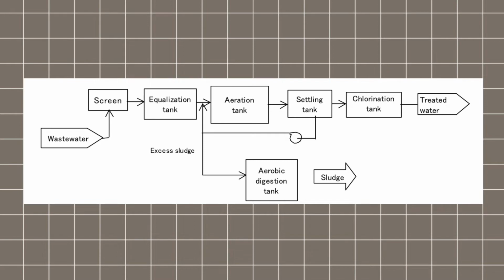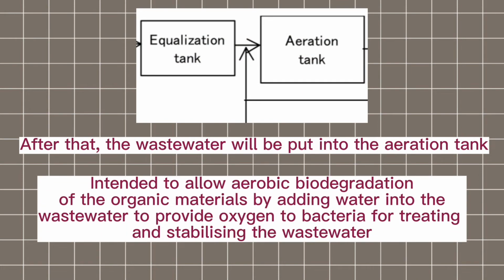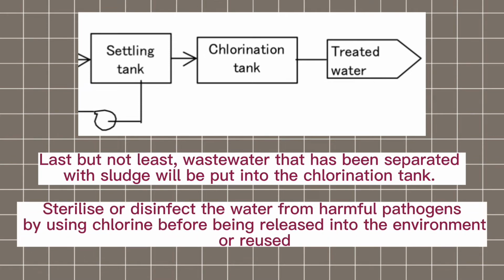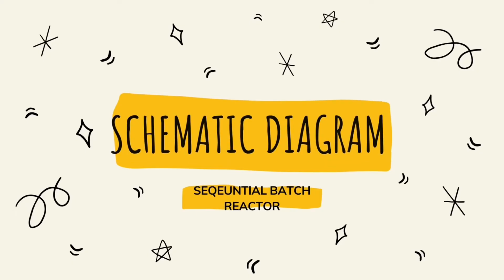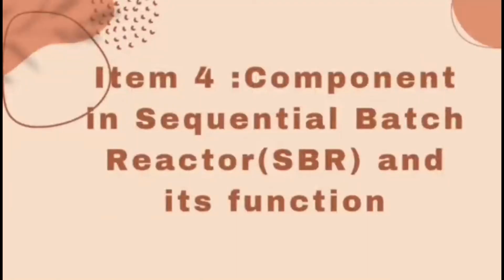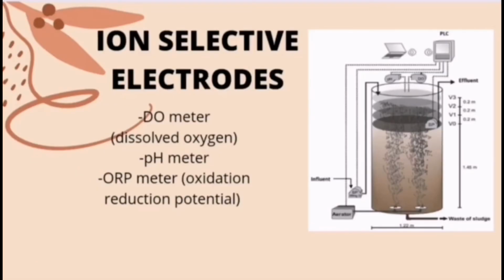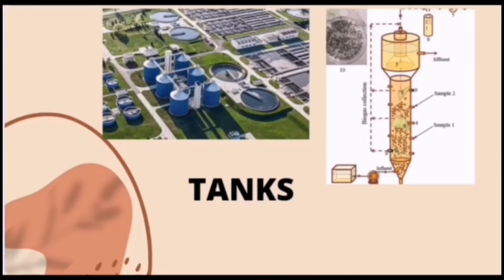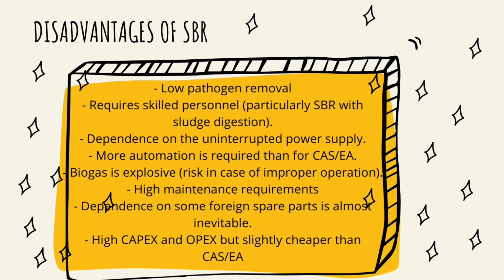Sequential Batch Reactor For Dairy Wastewater Treatment (Reactor Technology)